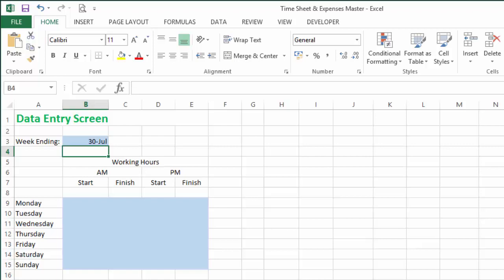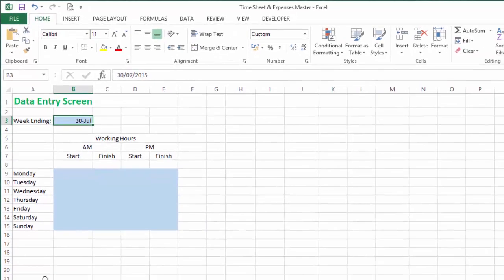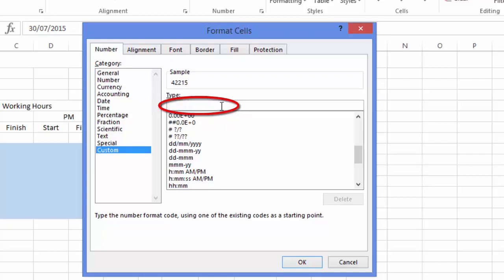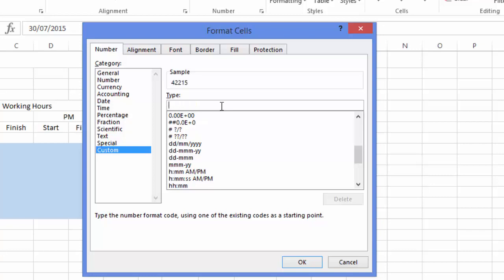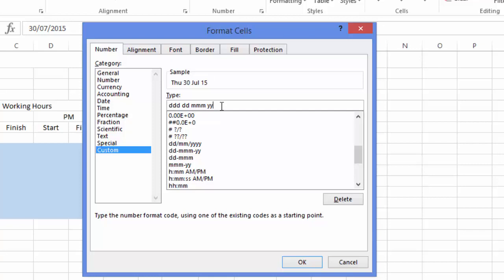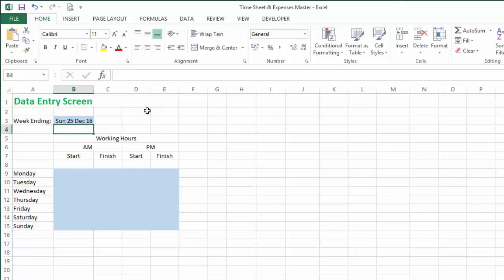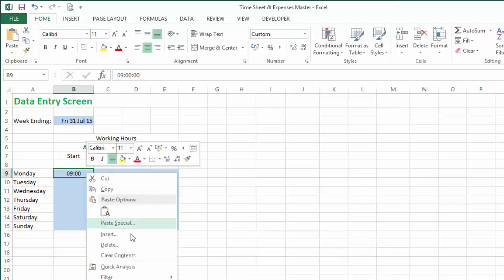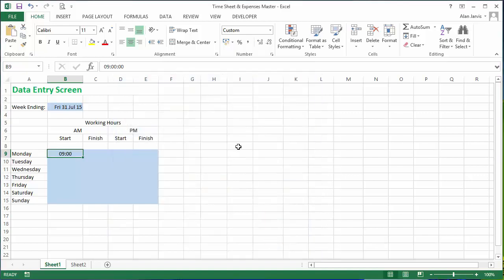Custom Formatting Dates And Times In Excel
Building on what we covered in the last lecture, we'll now look at using dates and times in Excel.

We will cover custom formatting dates in Excel. By doing this, we can immediately see what day any particular date falls on...very useful.

There are a bunch of built-in date formats, but we want to be able to create our own, using the various format tags:

mm = 12 (for December)
dd = 31 (for the 31st)
yy = 17 (for 2017)

So mm-dd-yy would give us 12-31-17

And dd-mm-yyyy would give us 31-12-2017

We could also use:

ddd = Thu (the short form of Thursday)
ddd = Thursday (you can see what that does).

mmm = Dec (short form of December)
mmmm = December (!)

So, if you wanted to show Thu 31 Dec 17 (I don't know if that is the day, by the way), you could custom format "ddd dd mmm yy"

We'll also take a look at how to enter time in Excel. Often, I see people entering time as a decimal. So half past nine would be entered 9.5, or worse still, 9.3.

Time in Excel is always entered with a colon between the hours and minutes, so 9:30 would be the correct way to enter this...

This is a sample lecture from my course, Microsoft Excel Essentials: Level 2 - Intermediate/Advanced.